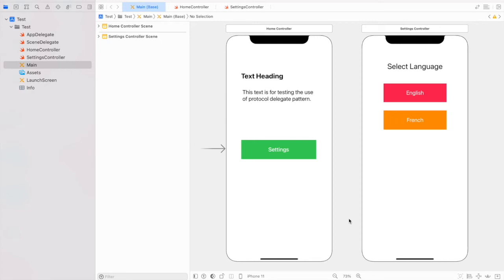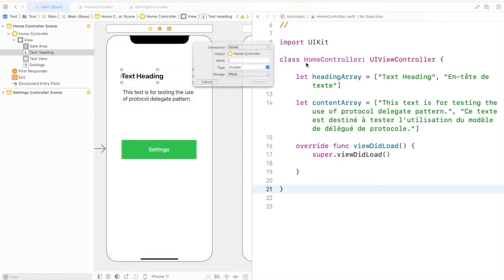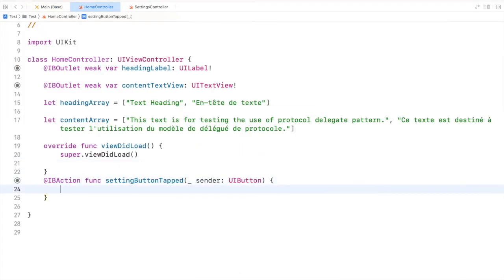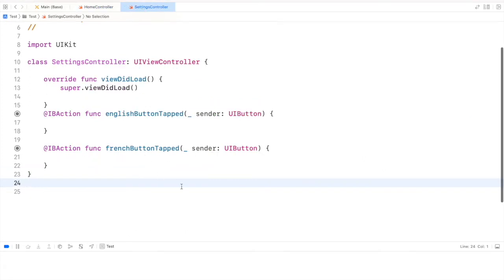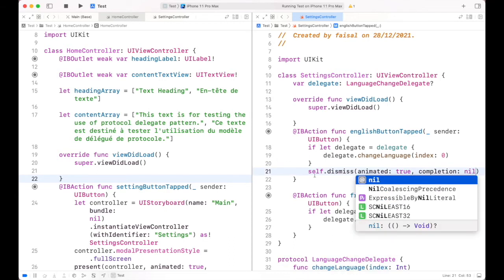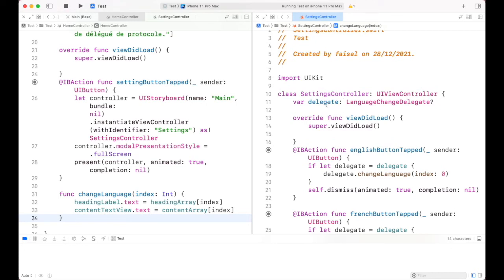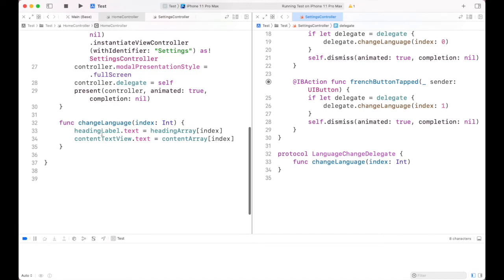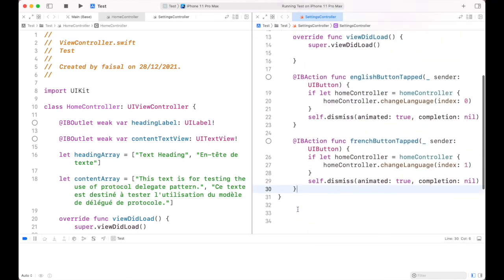Delegate Protocol Swift Example - Delegate Swift Tutorial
In this iOS tutorial you will learn how to use protocol delegate in Swift with a simple and easy to understand example designed for beginners. It will clear the concept that why we use delegate protocol and how to use. You will see how two controllers communicate with each other through protocol delegate pattern. At the end I will show that how to achieve the same thing with direct reference of controller. You will see that you can communicate to previous controller through direct reference of previous controller.